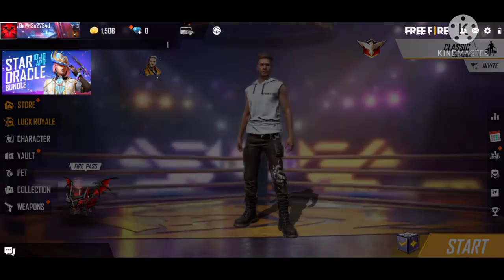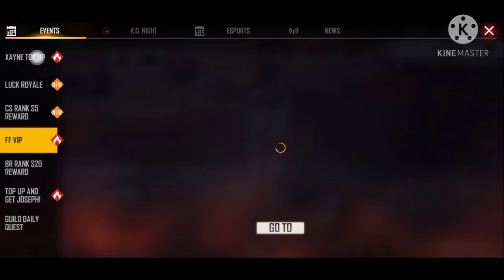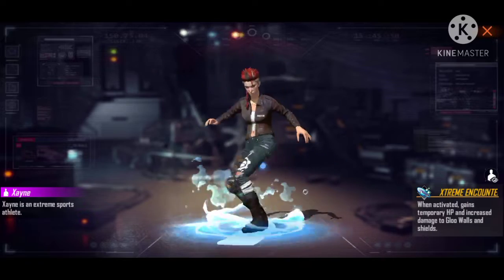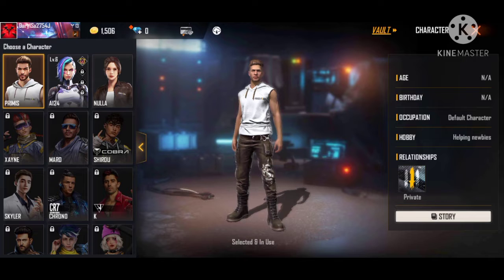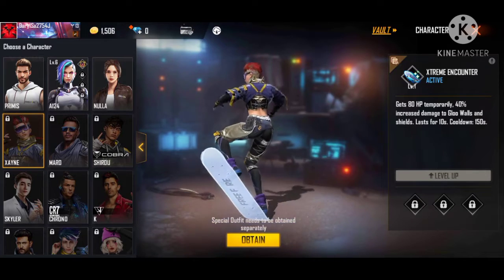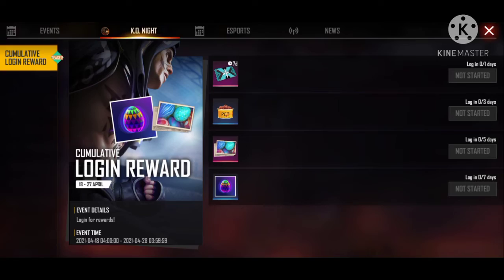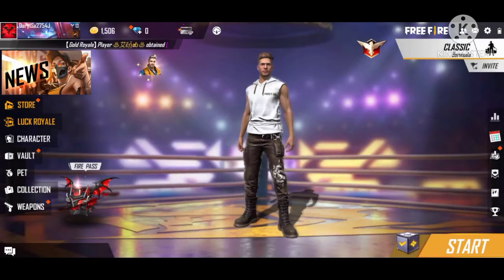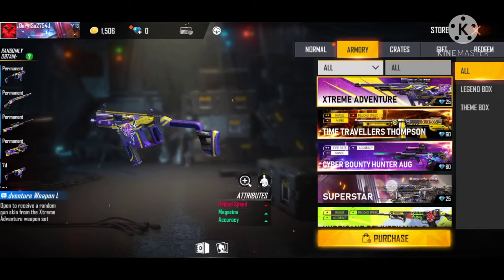New M1887 Gun skin available in crate / New Xayne Character top up event / full details in Tamil